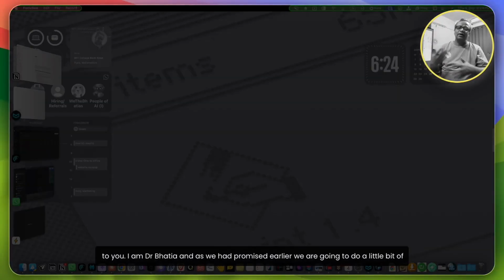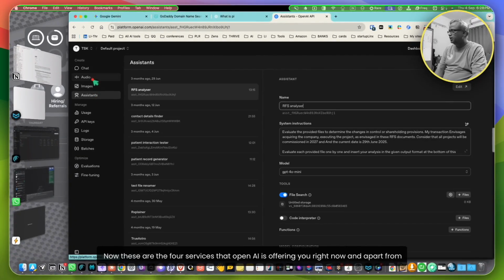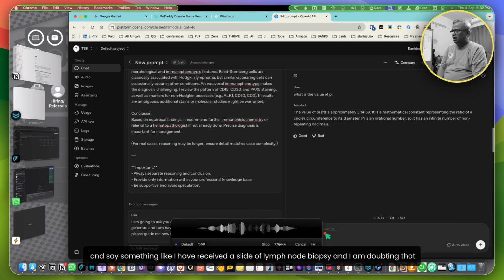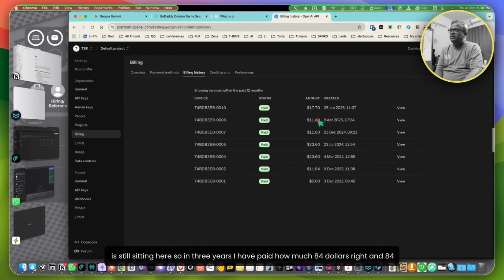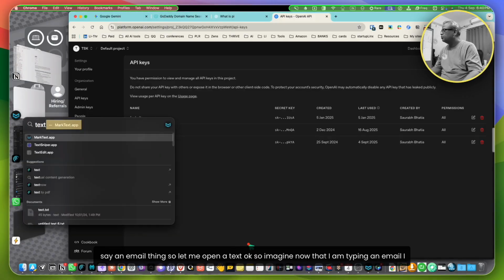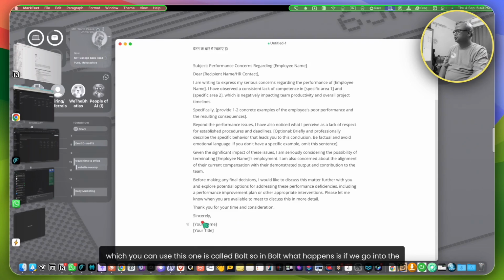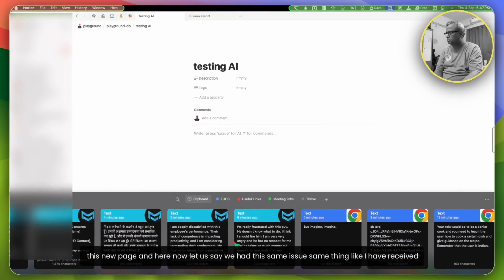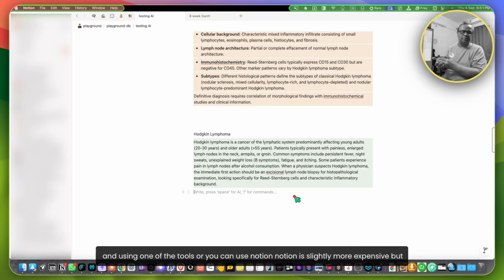"How to Effectively Use ChatGPT in Medical Practice: A Comprehensive Guide for Doctors"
In this informative video, Dr. Bhatia introduces the fundamentals of using ChatGPT in medical practice, addressing how healthcare professionals can leverage AI to enhance their work. The session covers essential concepts for beginners, exploring advanced features, including the creation of specialized prompts for specific medical scenarios. Dr. Bhatia demonstrates how to navigate the OpenAI platform, utilize API keys, and integrate ChatGPT with various applications for real-time assistance. Perfect for doctors looking to incorporate AI into their daily routines!

00:00 - Introduction: AI for Doctors

01:13 - Going Beyond the Basic ChatGPT Interface

02:32 - A Tour of the OpenAI Playground

04:25 - How to Create a Specialist AI Persona (Example: Pathologist)

09:57 - The Cost-Saving Secret: API vs. Subscription

12:08 - What is an API Key & How to Create One

15:00 - The Power of Point-of-Service AI: A Practical Demo

20:23 - Finding AI Tools for Mac & Windows (Bold, Elephas, etc.)

22:05 - Another Great Tool: Notion AI

26:28 - Conclusion & What's Next